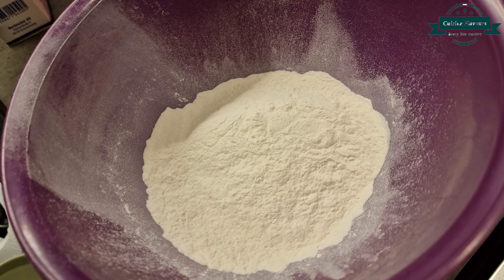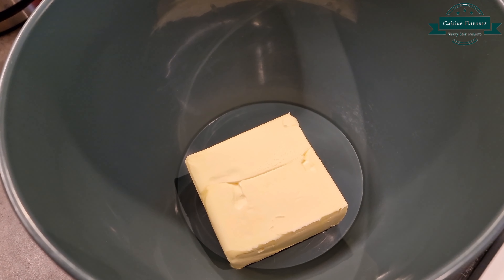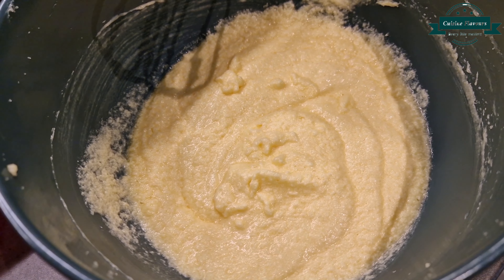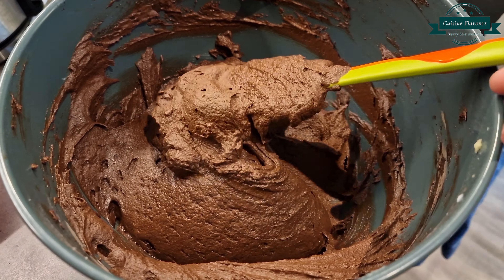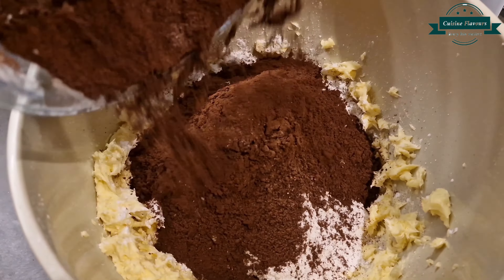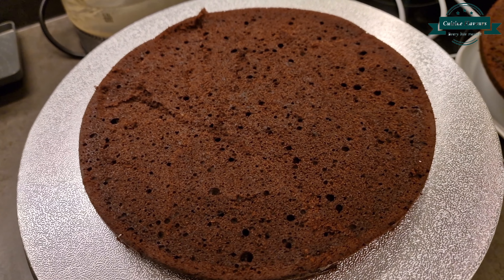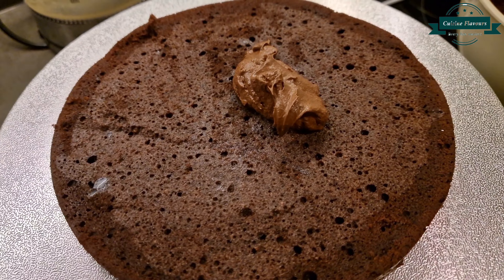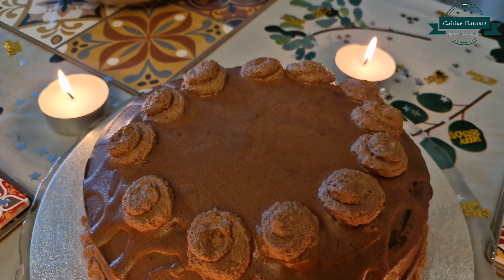Cadbury Chocolate Cake | Recipe from Scratch | Homemade Sponge.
Cadbury Chocolate Cake

FOR SPONGE

Caster sugar 230 grams

●Beat till fluffy,  than add one by one

Eggs 5

●Beat again and add

●Fold on low speed and pour in greased cake pan and Bake at 180 degrees for 30-35 minutes.

●Allow to cool down than cut it in 3 slices/portions.

FOR FROSTING

Icing sugar 6 oz
Cocoa powder 2 oz

●Beat it well, than add

Melted chocolate 150 grams

●Again beat till stiff and thick.
●Add 1 cup of Whipped cream in it.

FOR ASSEMBLING

Sponge
Topping
Sponge
Topping
Sponge

●Cover all the cake with Frosting evenly.
●Garnish with piping flowers.